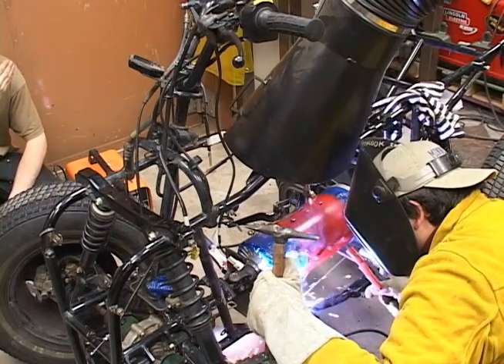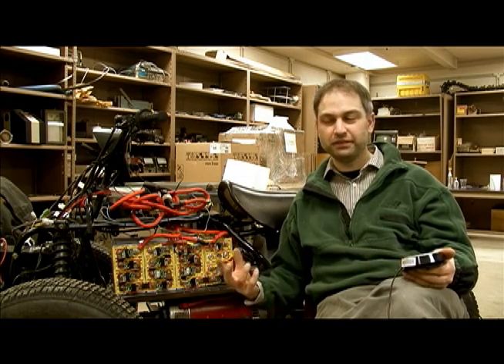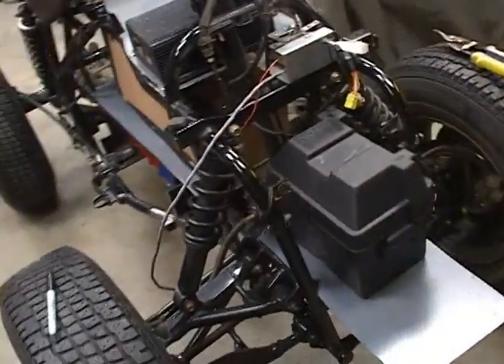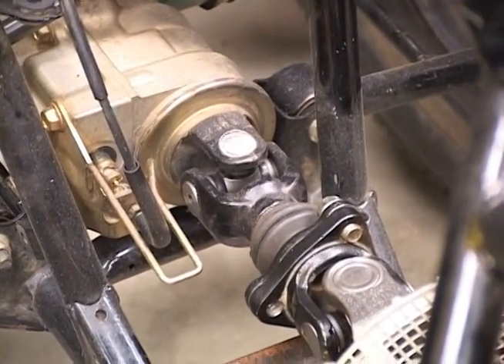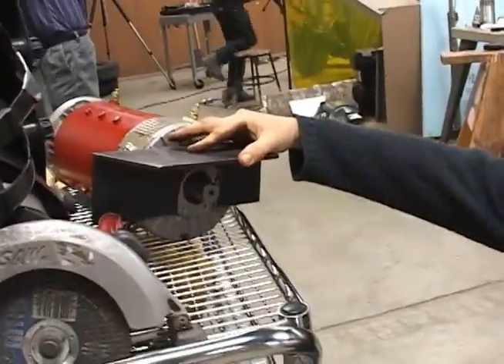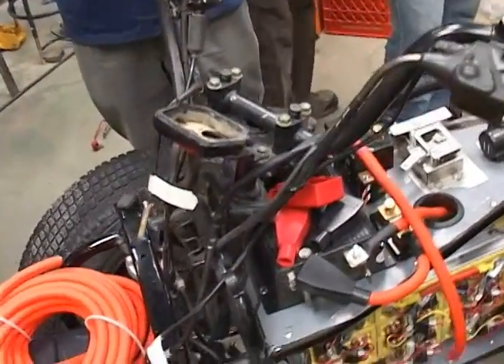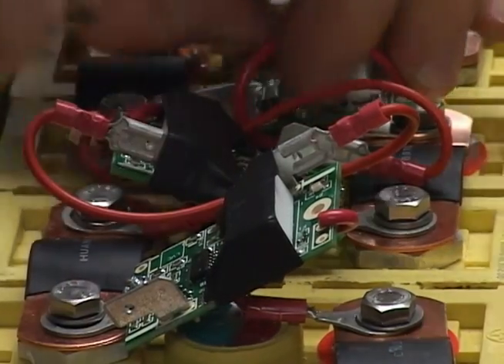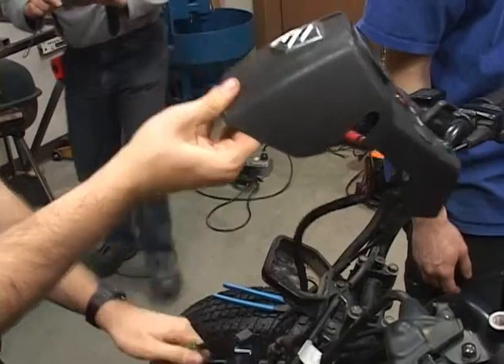Electric ATV Conversion Battery Powered EV at the University of Alaska Fairbanks DIY How To Convert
Mike Golub, Mechanical Engineering graduate student at the University of Alaska Fairbanks explains the process of building an electric ATV.

Feel free to ask questions and if your feeling very generous you can help me spread knowledge, inspiration, compassion and adventure around the world with monetary support by clicking I'd like to turn this piece into a full length documentary, with your monetary support I can make that happen.